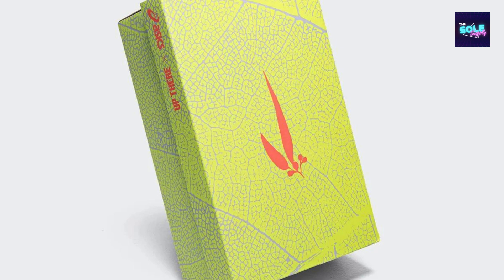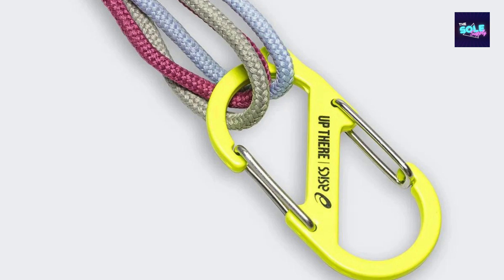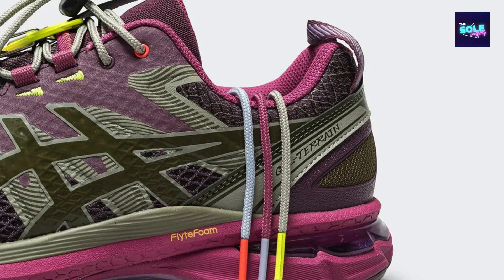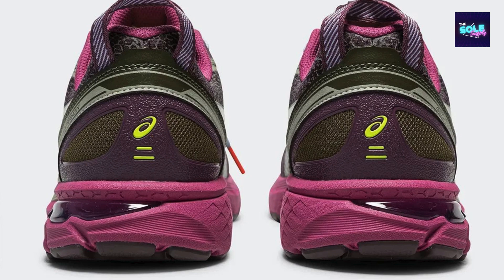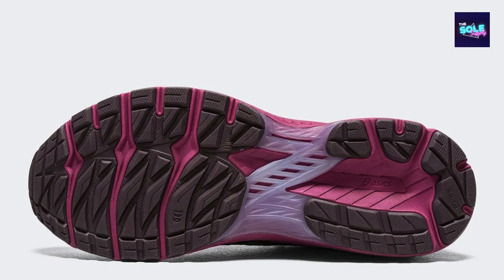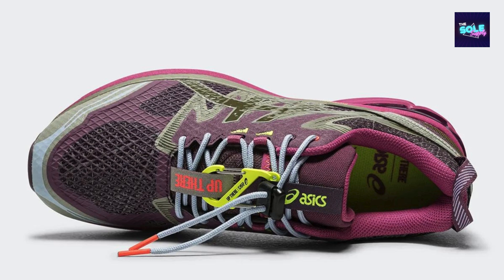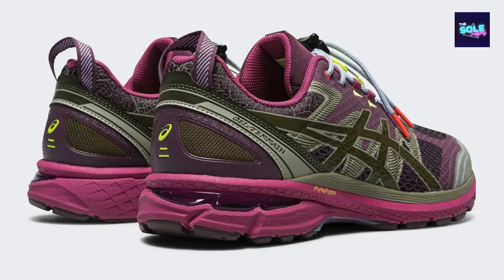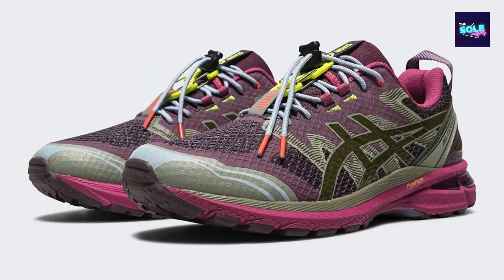Up There x ASICS GEL-Terrain Purple/Pink/Blue/Grey/Volt Men's/Shoe/Trainers/Sneaker - 1203A520-500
00:00 Intro
00:11 About
00:26 Material Mix for Performance and Aesthetics
00:51 Eye-Catching Colorway
01:15 Functional Details and Co-Branding
01:40 Potential Drawbacks
02:05 Overall Impression
02:43 Outro